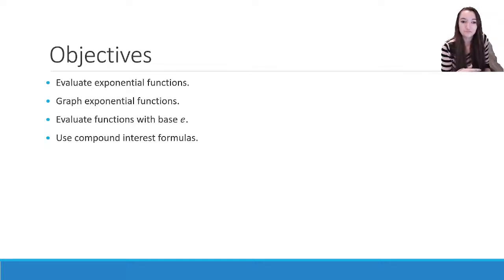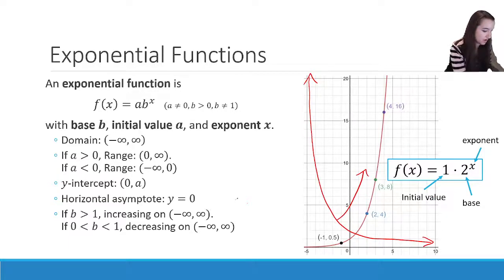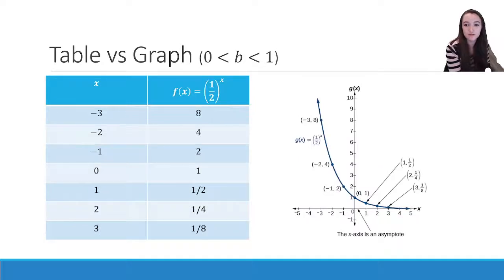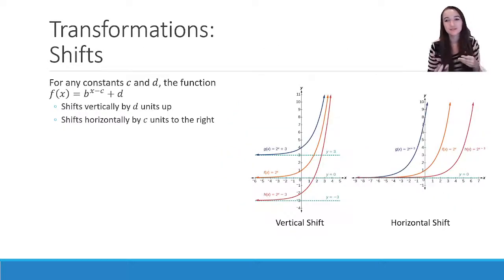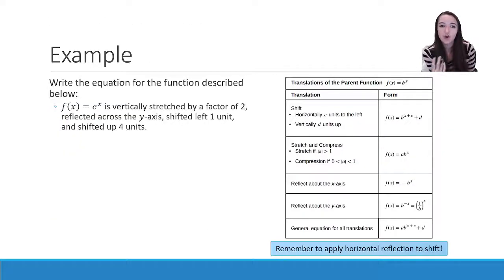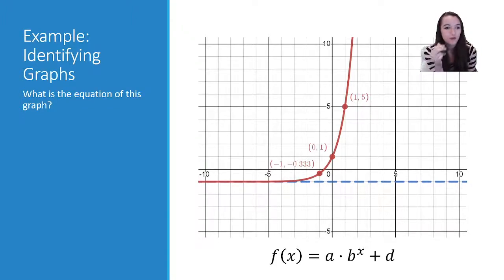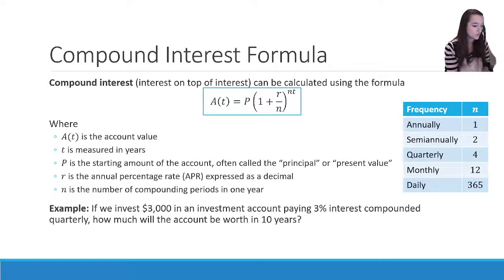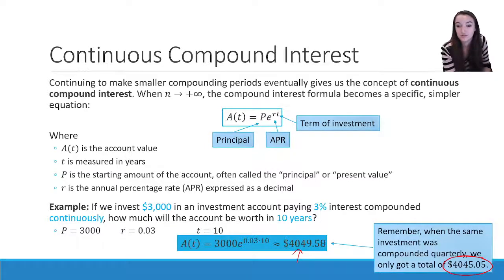PC I Chapter 3.1: Exponential Functions